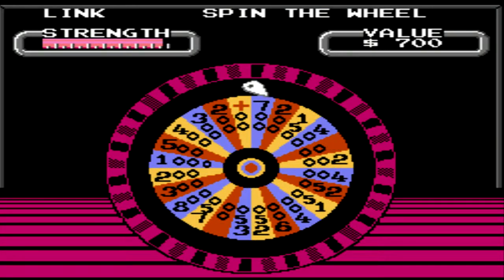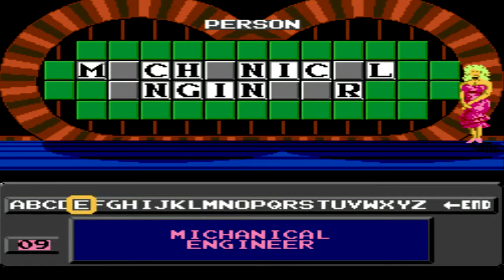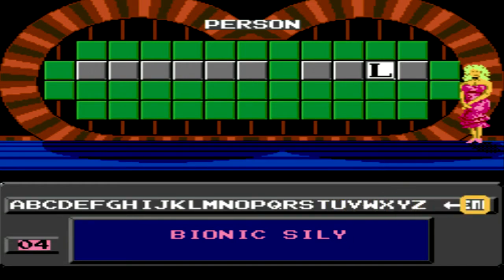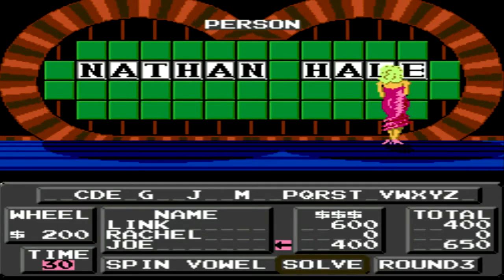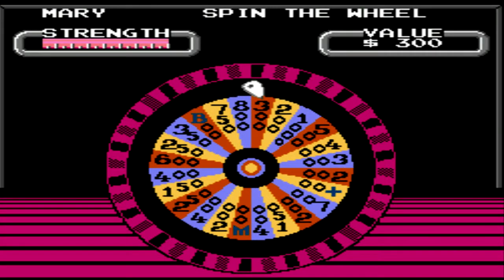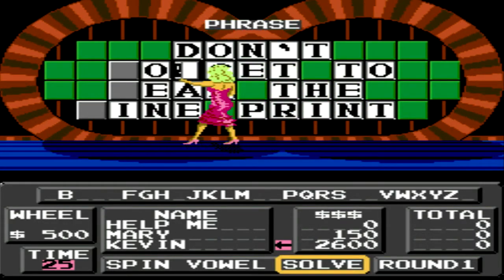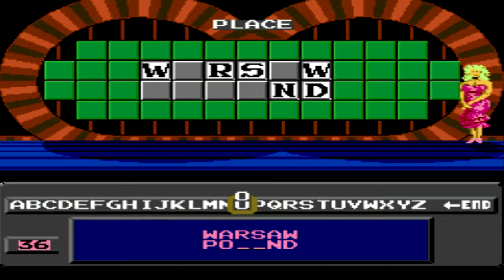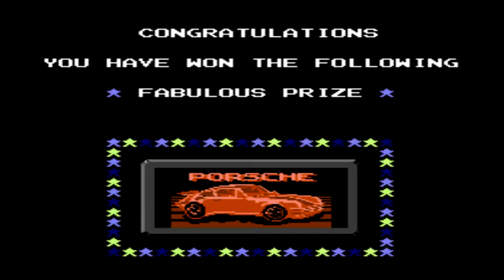Spirit Thoughts Retro - Wheel of Fortune NES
While I've had an NES for as long as I can remember I have yet to play a lot of the games I have for it...so why start with Wheel of Fortune?...I just wanted the strangest pick to start with.